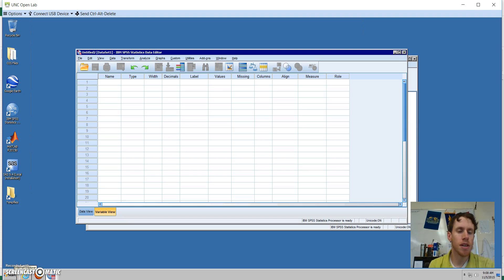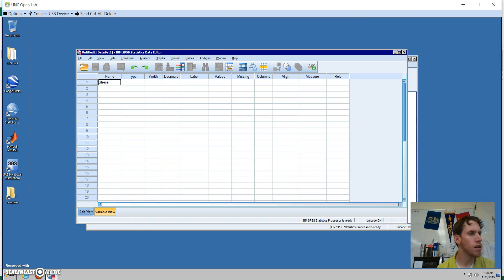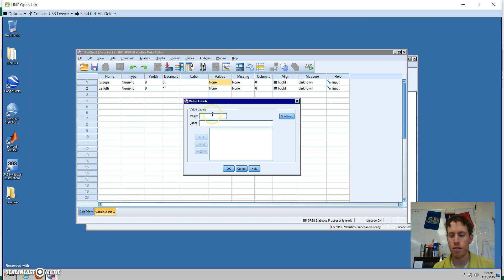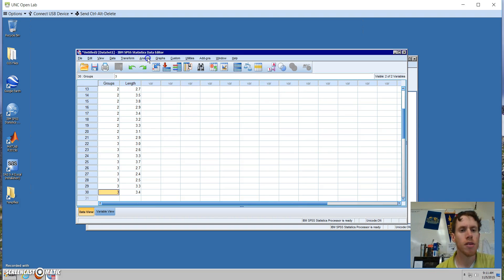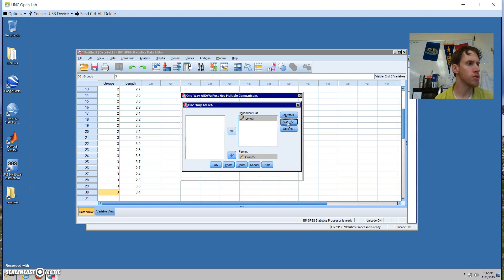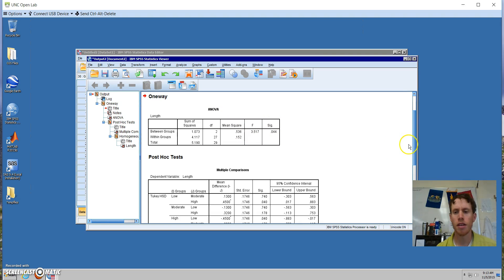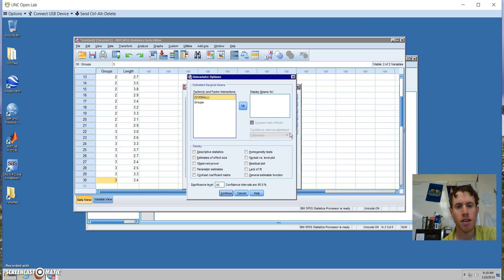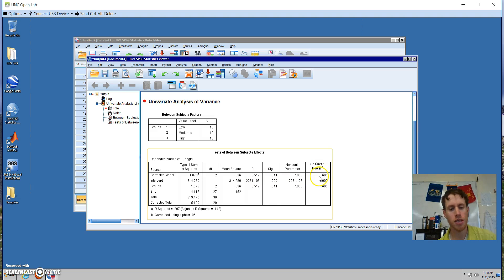SPSS in Focus 12.8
From Statistics for the Behavioral Sciences.